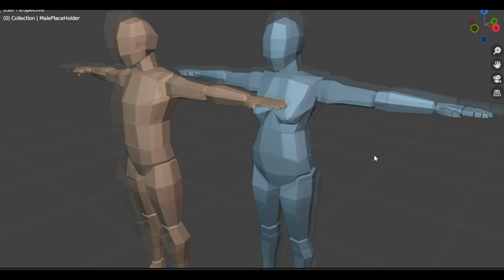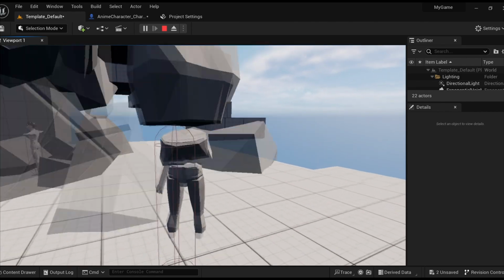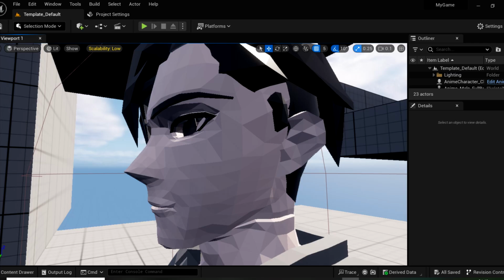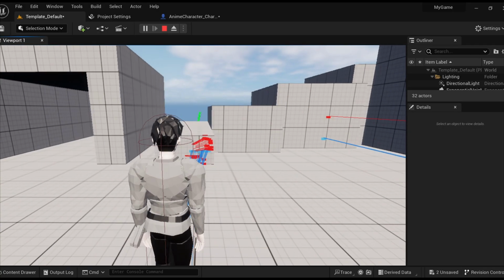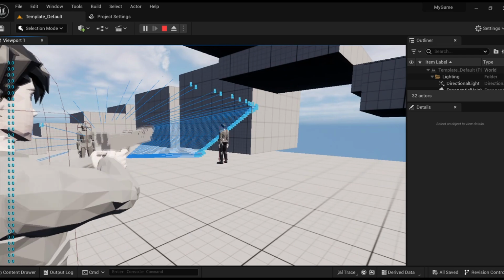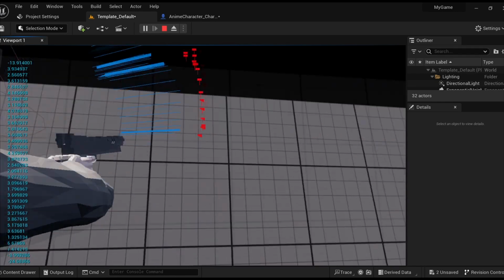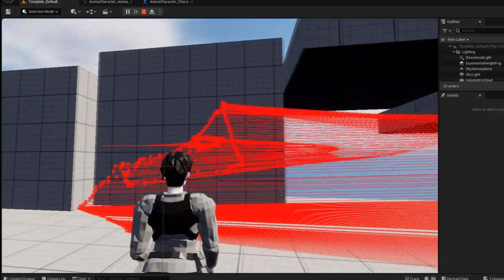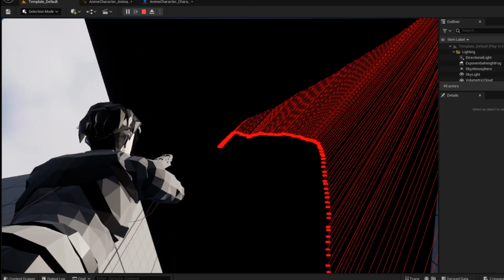Video Game Indie Dev Log 3 - Aim Where the Camera Looks: Aim Offset Fixes + Crouch (Unreal 5)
Hey, everyone. This time round I created a character, created a crouch and then spent a VERY long time trying to tweak the aim offset to be able to look into the where the camera is pointing regardless of whether the character looks straight up or down.

00:00 Intro
00:52 Creating A New Character
01:32 Everything Broke
03:31 Character Import Issues
04:28 Aimoffset issues 1/2
07:02 Creating The Crouch Animations
08:43 Aimoffset issues 2/2
10:12 Happy Ending?
11:01 Outro